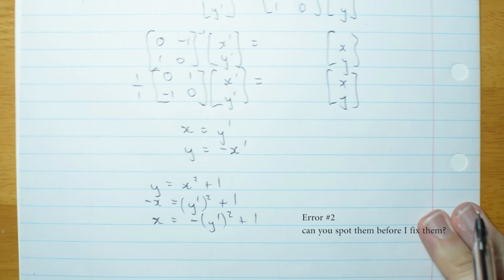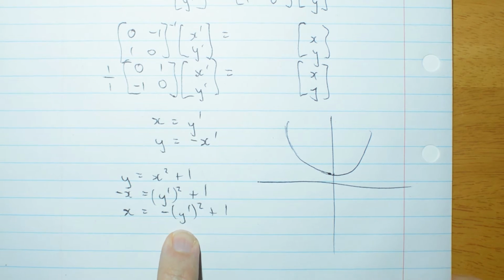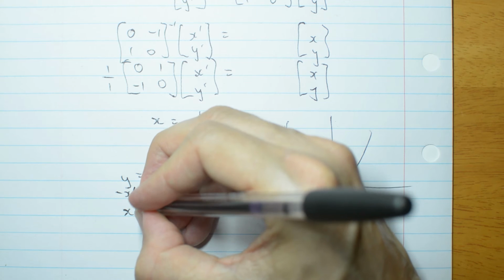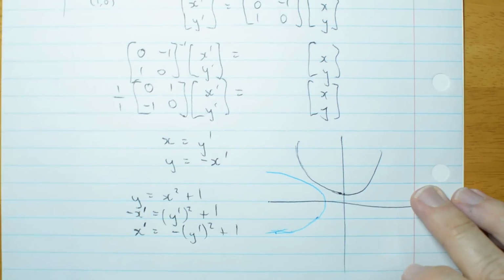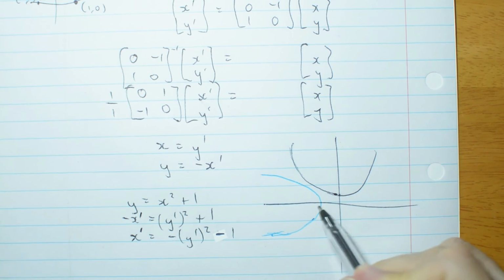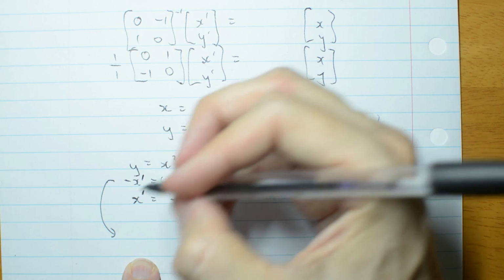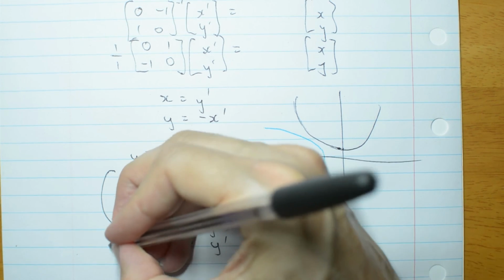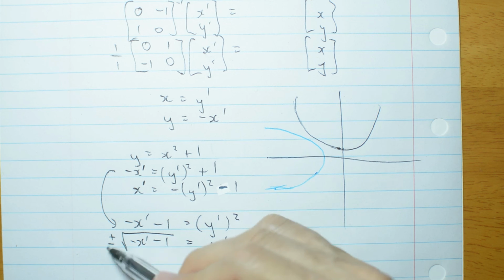8 7g image of curve under rotation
Locating the image of a curve under rotation by a matrix